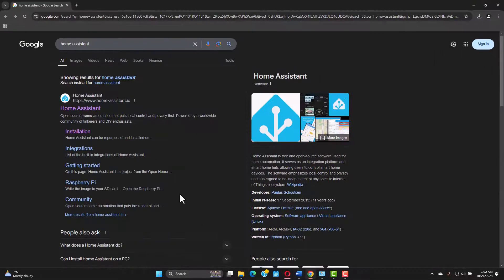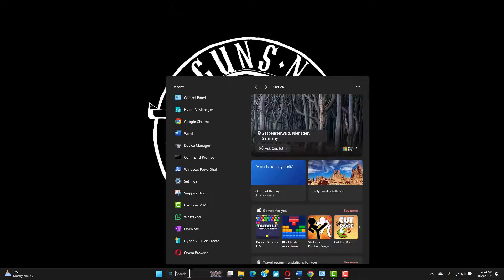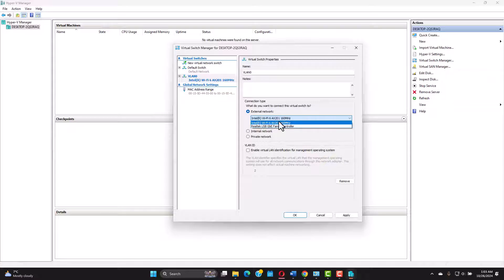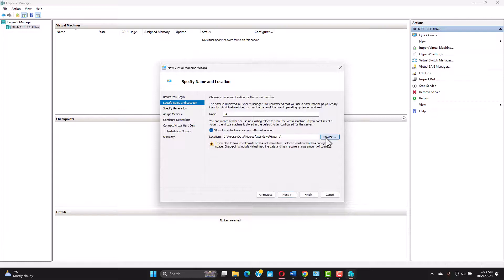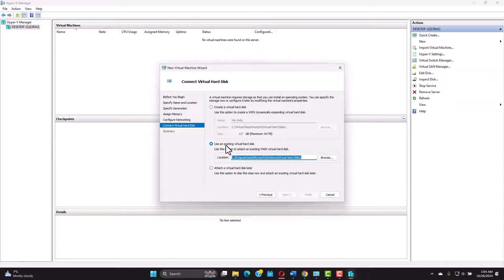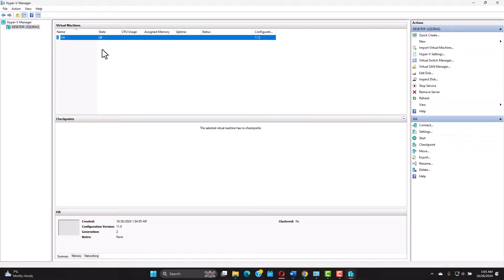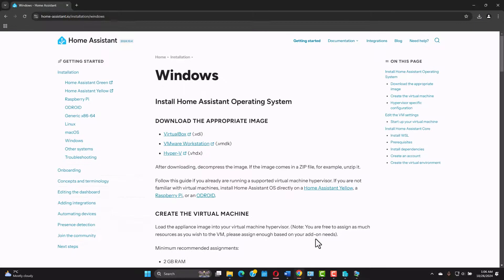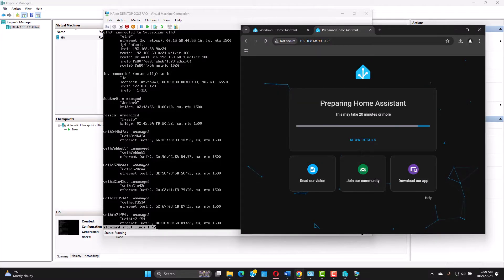How To Install Home Assistant on Hyper-V in 2024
Welcome to Tutoriale Simple! In this video, I’ll walk you through the complete setup process of installing Home Assistant on a Hyper-V virtual machine.

Whether you’re new to Home Assistant , this tutorial covers every step in an easy-to-follow video. By the end, you’ll be ready to start using HyperV and Home Assistent, start to automate your home.